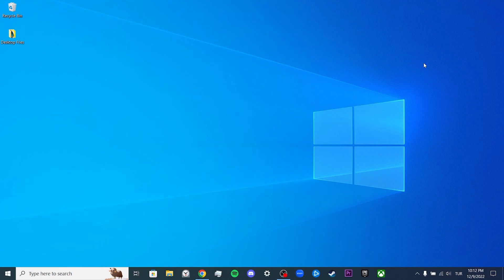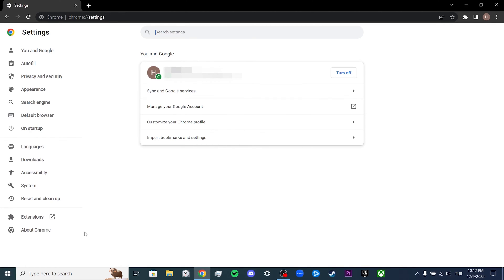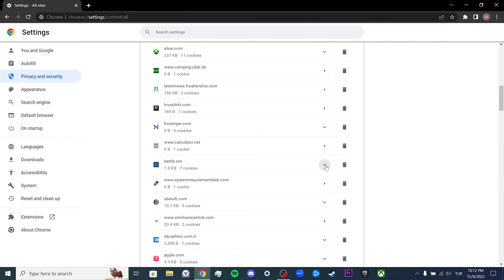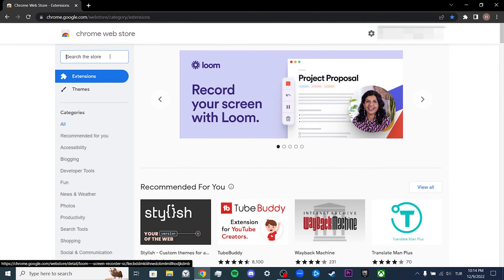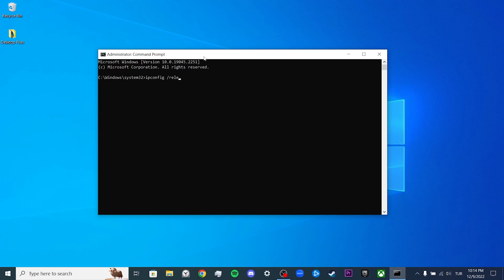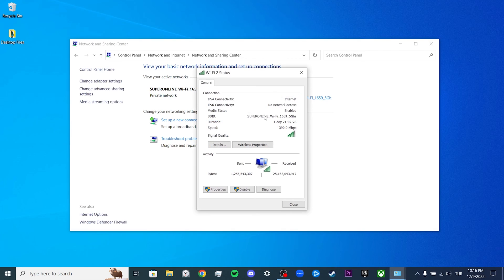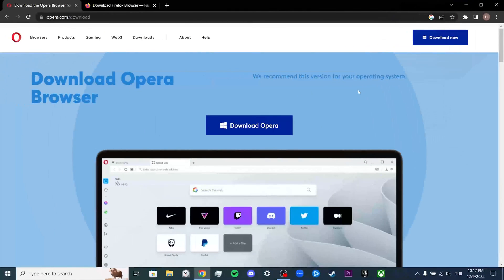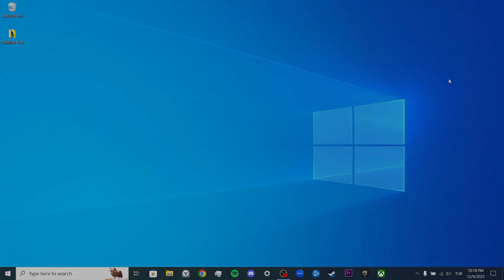FIX SPOTIFY 403 FORBIDDEN NGINX | What Does 403 Forbidden Mean On Spotify?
Here's how to fix spotify 403 forbidden nginx. This error is searched as what does 403 forbidden mean. And in this video I showed you spotify web player not working problem.

Video Parts:
0:00 How to fix Spotify 403 forbidden
0:20 1.Solution
1:58 2.Solution
3:20 Alternative solutions
3:40 Ending